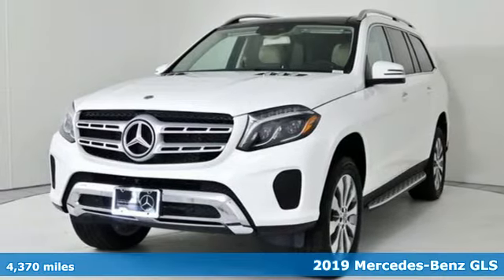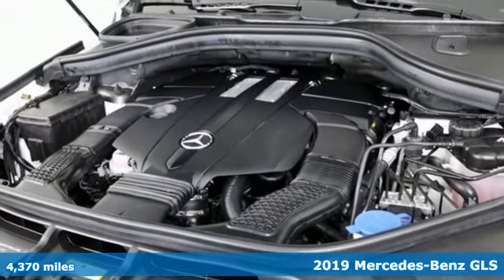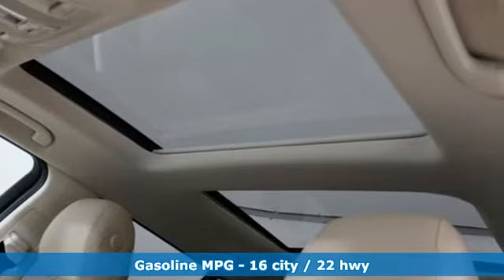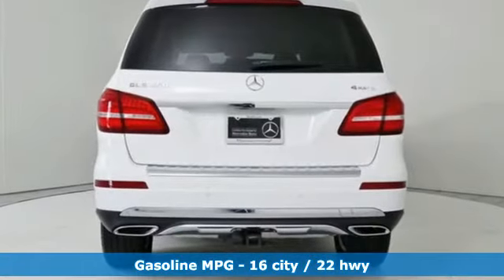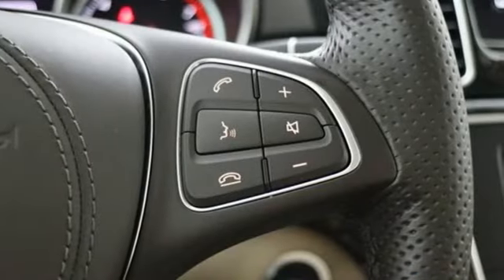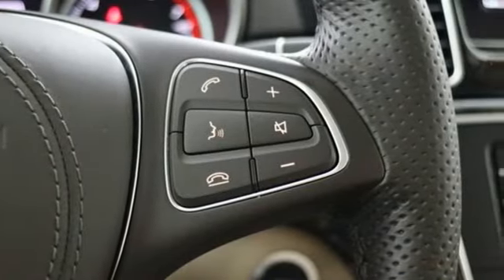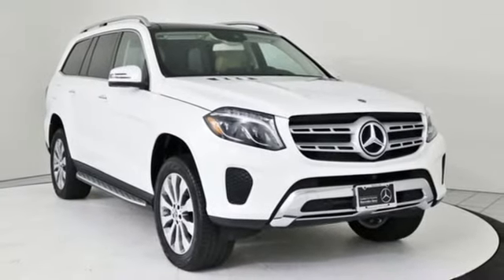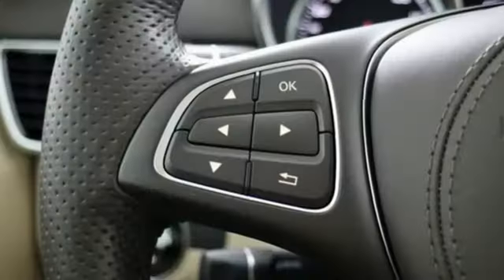Used 2019 Mercedes-Benz GLS Silver Spring MD Washington-DC, MD JS90367 - SOLD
Year: 2019
Make: Mercedes-Benz
Model: GLS
Trim: GLS 450
Engine: V6
Transmission: 9-Speed Automatic
Color: White
Interior: Ginger Beige/Espresso Brown
Mileage: 4370
Stock #: JS90367
VIN: 4JGDF6EE5KB221300
CERTIFIED!!! PREMIUM PKG... LIGHTING PKG... APPEARANCE PKG... PANORAMA SUNROOF... CONTROL... PARKING ASSIST PKG... COMAND W/NAVIGATION... ILLUMINATED STAR... LANE TRACKING PKG... BLIND SPOT ASSIST...LANE KEEPING ASSIST... HEATED AND VENTILATED SEATS... HEATED STEERING WHEEL... HEATED/COOLED CUPHOLDERS... TRAILER HITCH... HARMAN/KARDON... APPLE CARPLAY... HEATED STEERING WHEEL... ILLUMINATED RUNNING BOARDS... KEYLESS GO, THE ORIGINAL MSRP WAS $83,230. brbrMercedes-Benz Certified Pre-Owned means you get an additional 12 months Limited Warranty on top of the existing factory warranty, with unlimited mileage. We also do up to a 162-point rigorous inspection/reconditioning, 24/7 roadside assistance, trip-interruption services, and a complete CARFAX vehicle history report. brbrMercedes-Benz of Silver Spring offers nearly 200 new, 70 certified pre-owned, and 120 pre-owned Mercedes-Benz. As well as 16 other premium brands. You are guaranteed to find the car you've been searching for. Our certified Mercedes-Benz Sales Representatives are standing by and ready to answer your questions! *Your additional costs are sales tax, tag and title fees for the state in which the vehicle will be registered, any dealer-installed options (if applicable), and a $299 dealer processing fee. The Internet Price is subject to change, and prior sales are excluded from these offers.

Address:
3301 Briggs Chaney Rd.